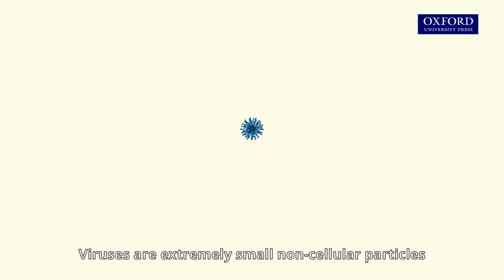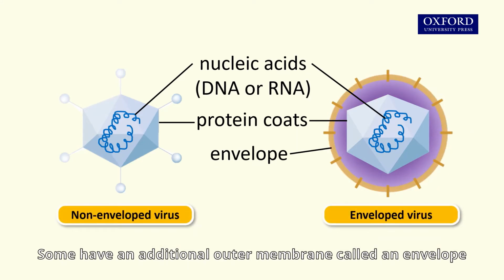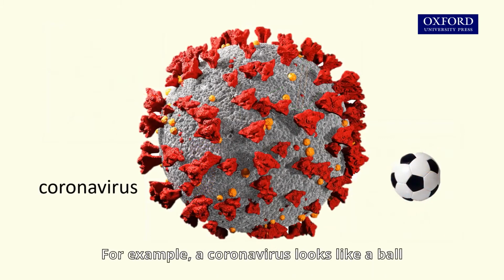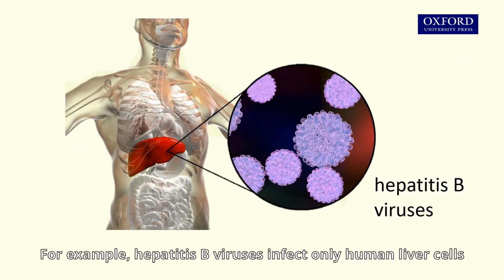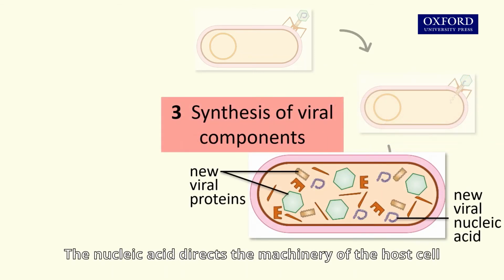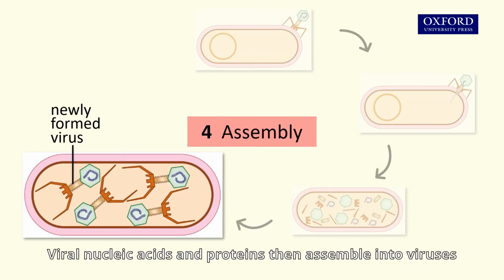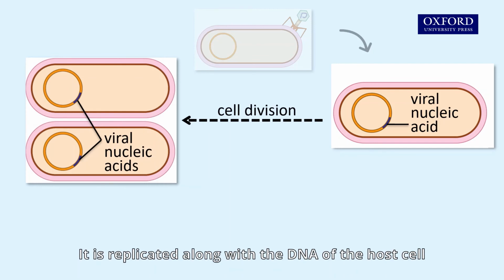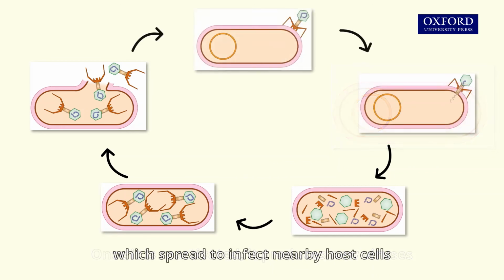Book E3 Chapter 1 Flipped classroom